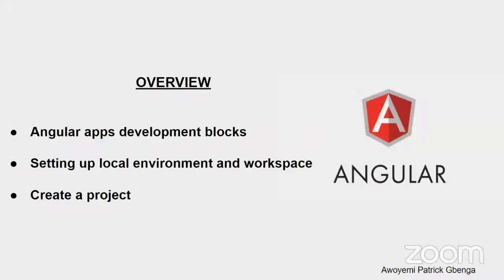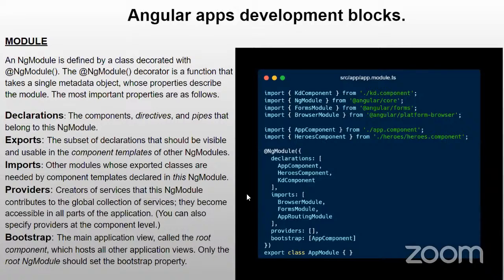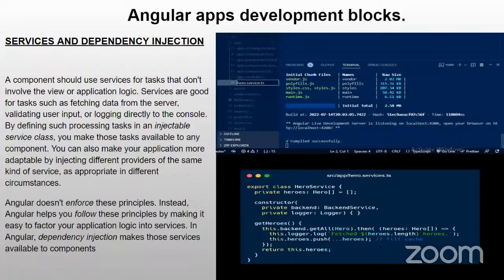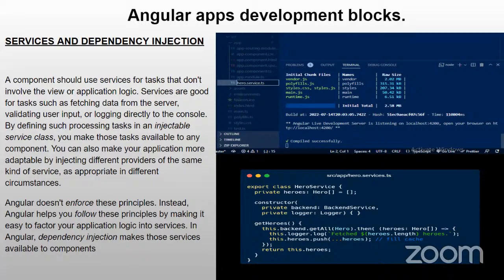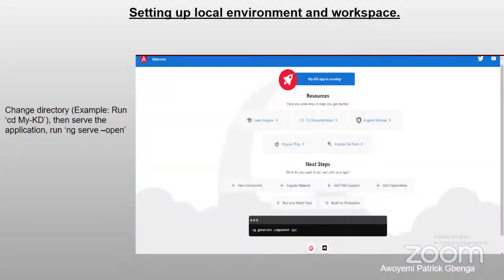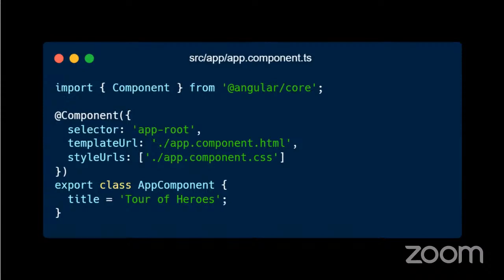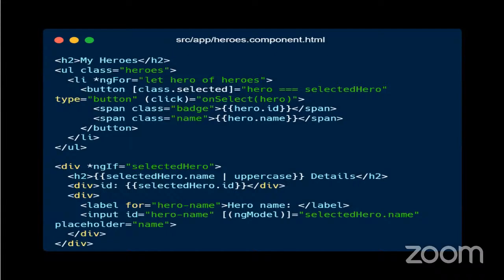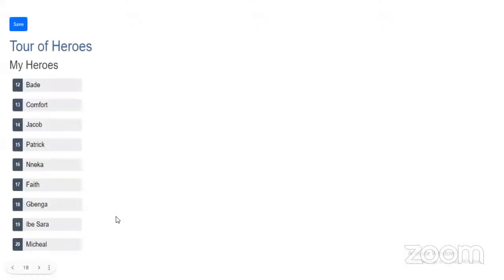Knowledge Development Zoom Meeting